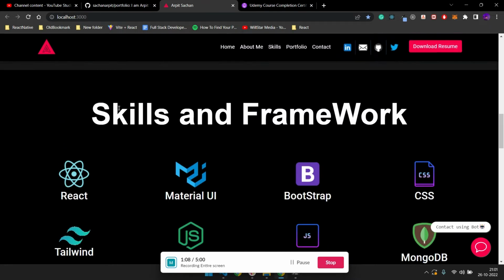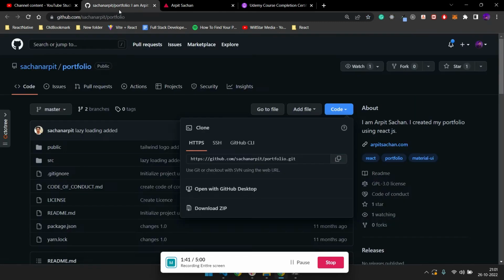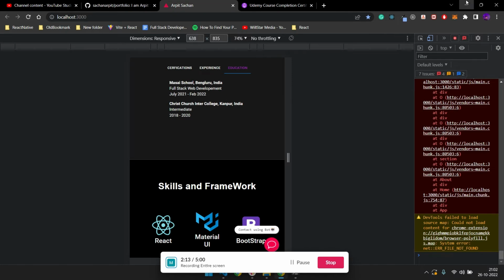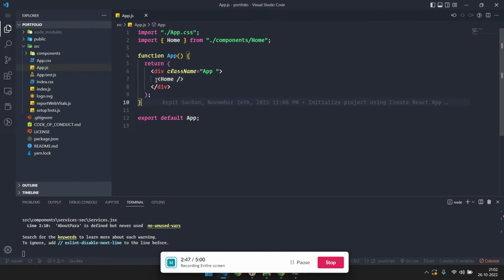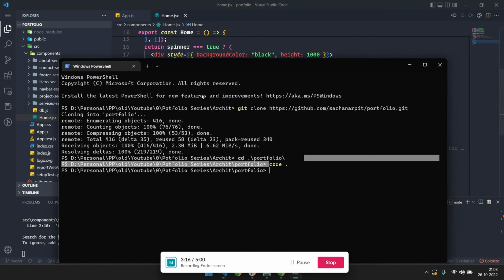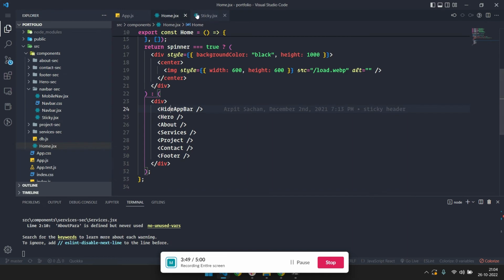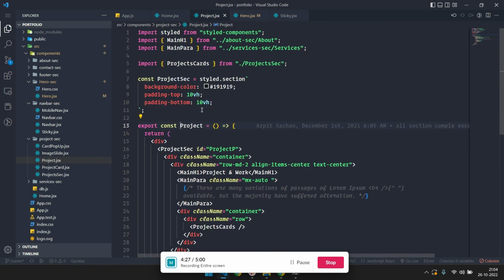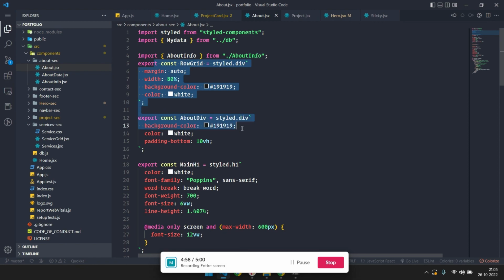Fully Mobile Responsive Portfolio website in react with free source code 🥳| Github link in desc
React Responsive Portfolio website | Responsive Portfolio Website Using React JS| FullStackDeveloper

Just do git clone and edit whatever you want...